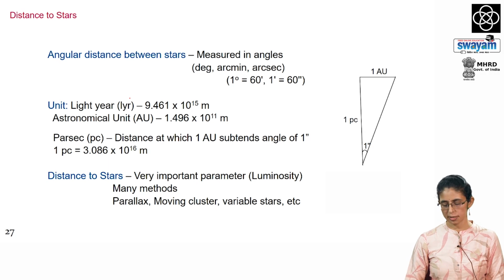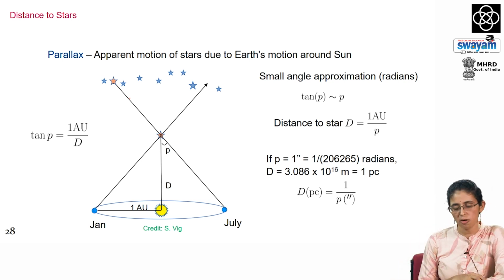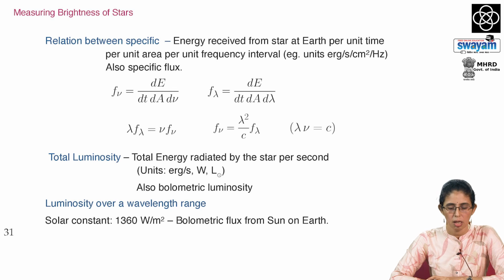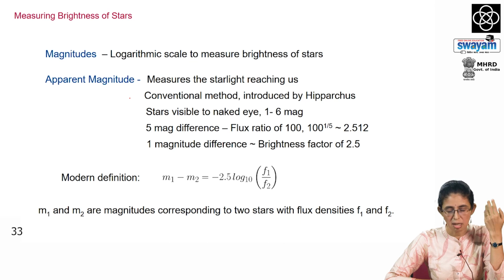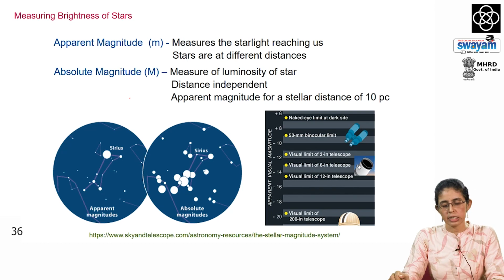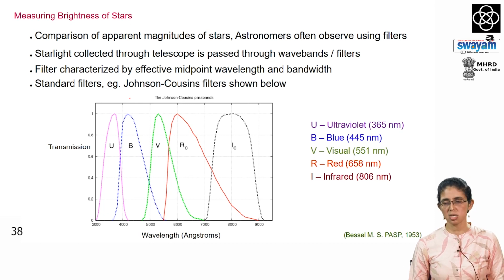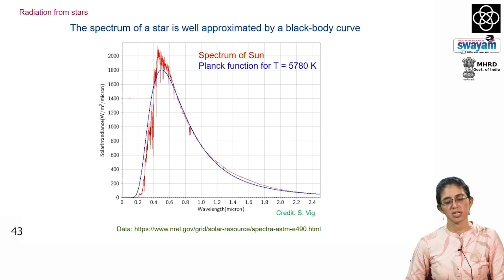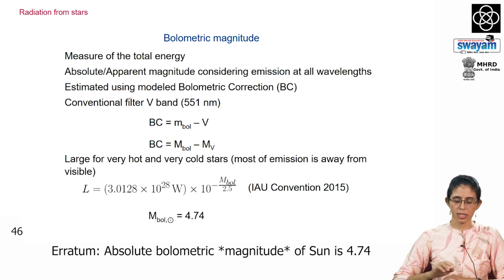Chapter 1.2: Stars: Simple Measurement | Sarita Vig